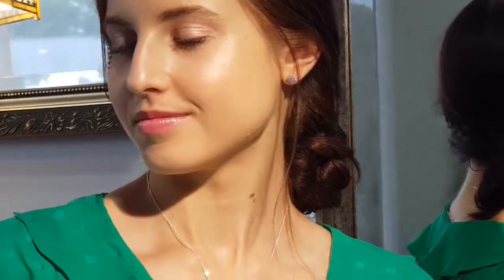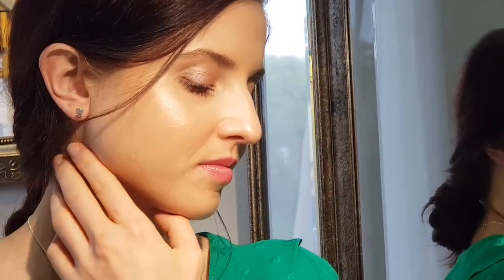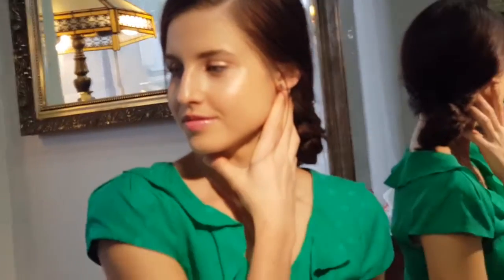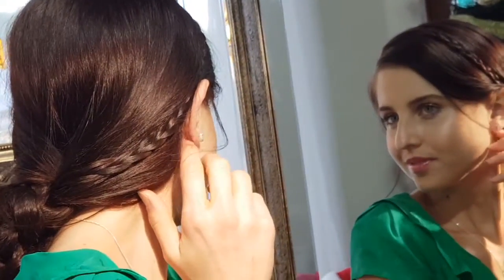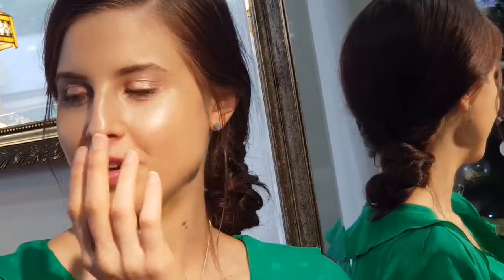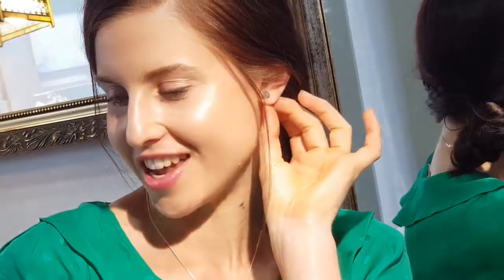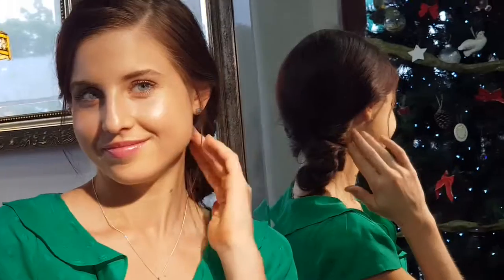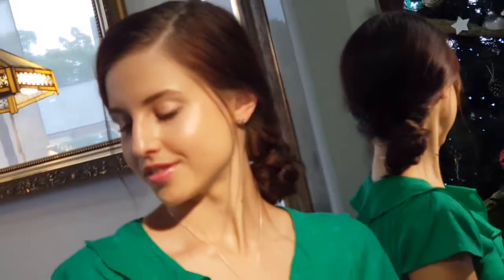Translucent Earrings shows by Pretty Model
Model Showing Beautiful Translucent Opal Earrings it has 100% natural opal stone, set in white gold, it is unique piece, beautiful piece of jewellery. For Natural Opal Jewellery from the website in the featured video, please go For information about opal or visit the Opal Museum in Brisbane Australia go